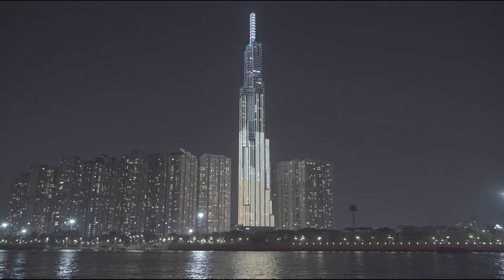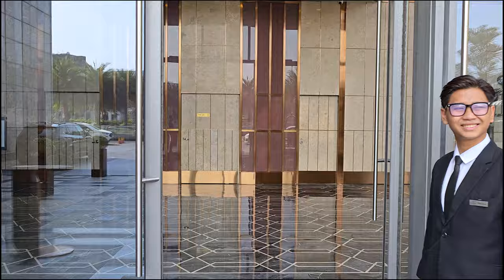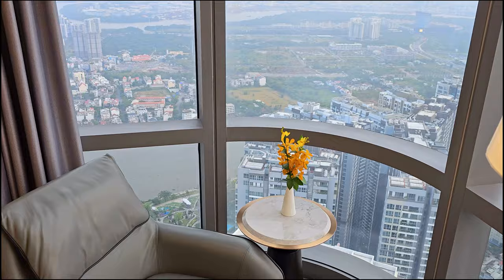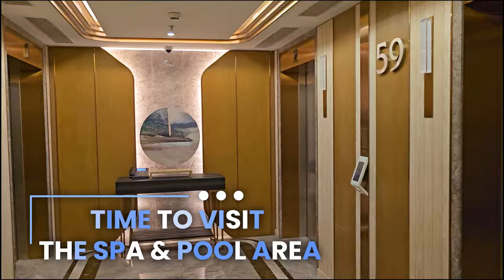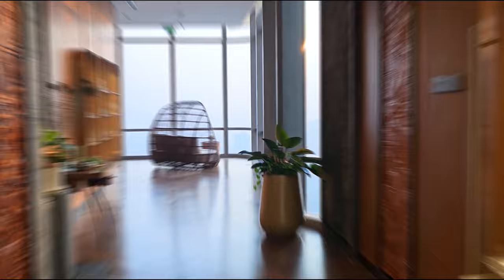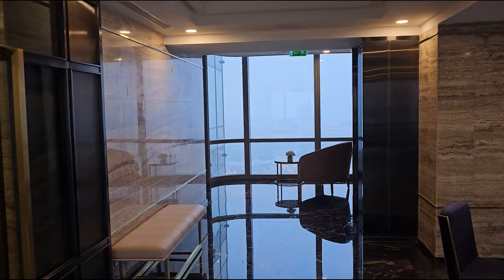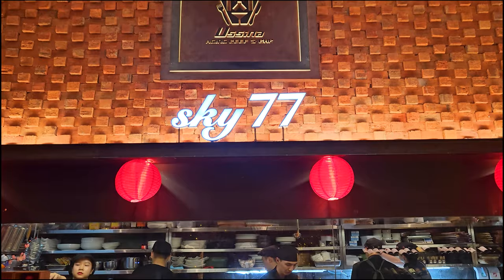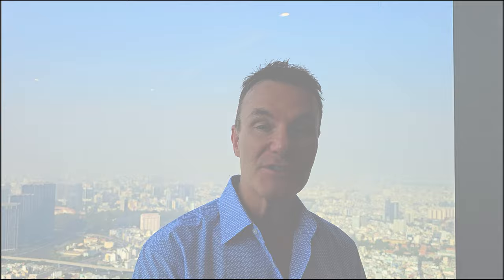Is this THE BEST HOTEL IN HO CHI MINH? Full review of the Vinpearl Landmark Hotel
Vinpearl Hotel in Saigon, full review!! Enjoy!

Welcome to my video tour of the Vinpearl Landmark 81 Hotel in Ho Chi Minh! In this video, I'll take you on a journey through this stunning, perhaps the best hotel in Ho Chi Minh, and showcase all of its amazing features. The building itself is massive, with over 750 rooms and suites that offer breathtaking views of the ocean and surrounding landscape. The hotel, a Marriott Bonvoy Autograph Collection hotel boasts a variety of restaurants serving up delicious cuisine from around the world, including traditional Vietnamese dishes.

But the real highlight of the Vinpearl Hotel is the incredible views. Whether you're lounging by the pool or enjoying a meal on the terrace, you'll be treated to stunning vistas of the ocean and nearby islands. And if you're looking for something more active, the hotel has a range of facilities including a fitness center, spa, and even a water park.

Overall, the Vinpearl Hotel is the perfect destination for anyone looking to experience the beauty and luxury of Vietnam. Join me on this video tour and see for yourself why this hotel is a must-visit for any traveler to the region!

In this video of the Vinpearl Hotel in Vietnam

00:00 Intro - Welcome to the Vinpearl Hotel
02:00 Hotel Lobby- Vinpearl Landmark 81
03:20 Let's see the most incredible room!
04:56 Let's see the Spa&Pool area
06:40 Let’s see the Gym Area
07:20 The Club Lounge of the Vinpearl hotel
08:20 The Restaurants at the Vinpearl hotel
08:59 Breakfast time
09:50 Final review

Uncut Travel by Alex is a Travel Vlog. From the best hotels to breathtaking landscapes. We bring you the inside view on the most incredible destinations. Luxury hotels, phenomenal food, and flight reviews every week! where we share our flight reviews.

From the best beaches in the Caribbean to the most luxurious resorts in the world, we've got it all covered. Uncut Travel is characterized by Alex, a frequent business traveler.